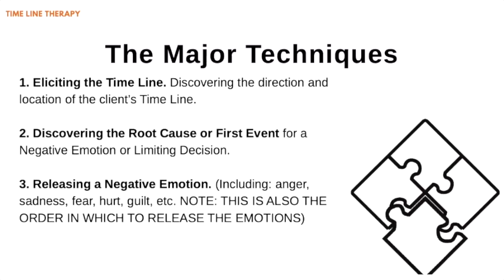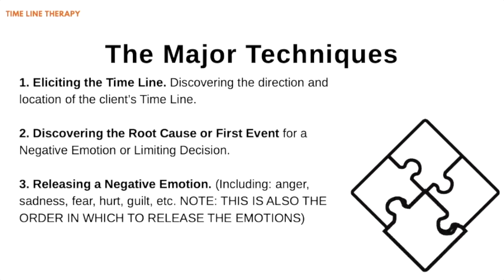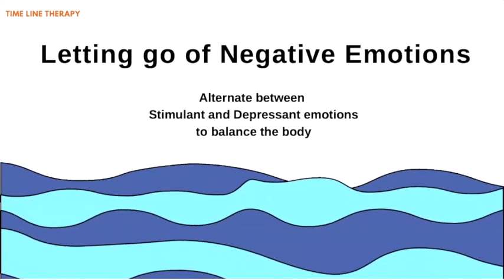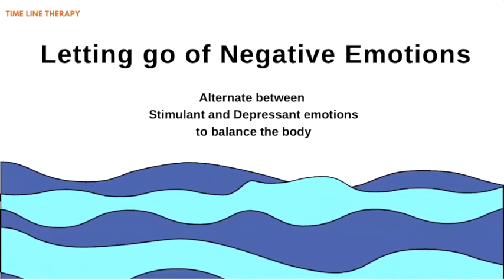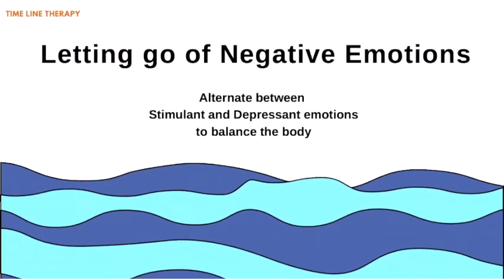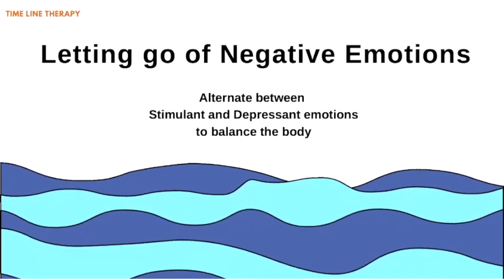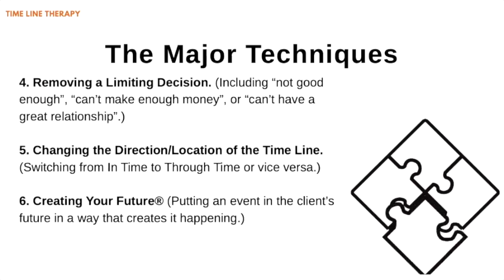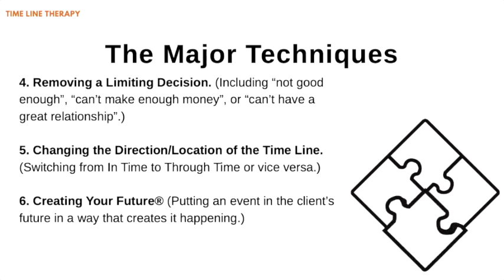7. Mastering Time Line Therapy™: Techniques for Instant Results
Discover the six game-changing techniques that will empower you as a practitioner, allowing you to connect with any individual, even without extensive practice or expertise. No more struggling for results – just follow the steps outlined in this course and witness immediate transformations for your clients.